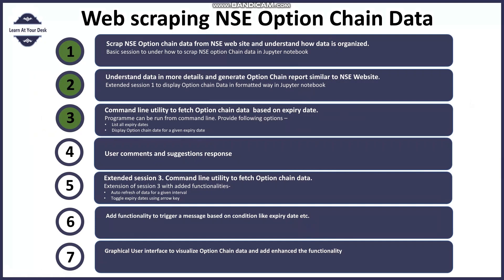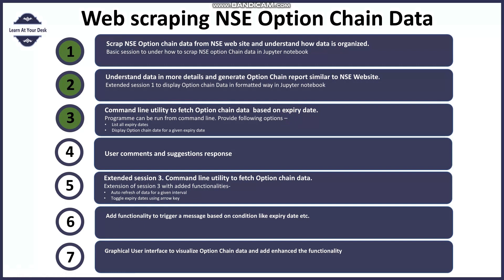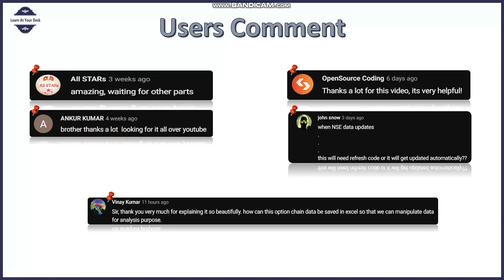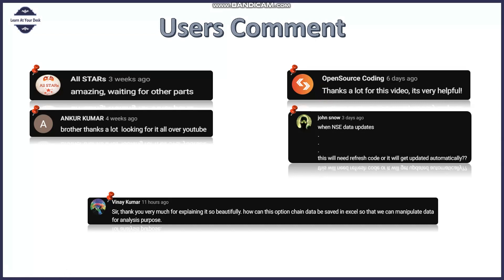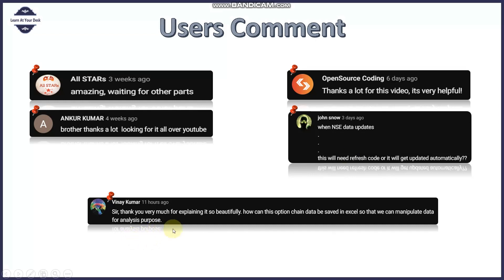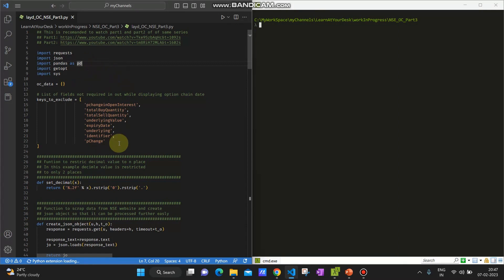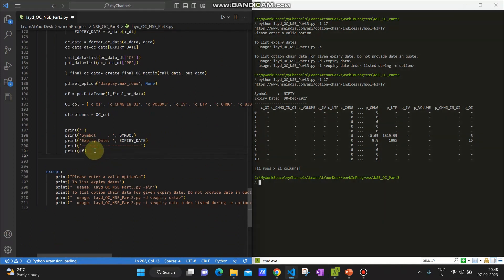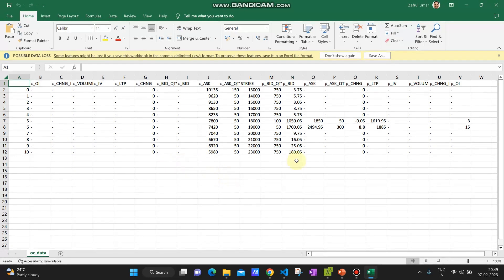Web scrapping fetch Realtime NSE Option Chain data , users comment - Part04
This video is to address user comments